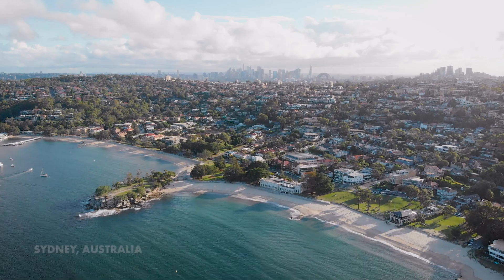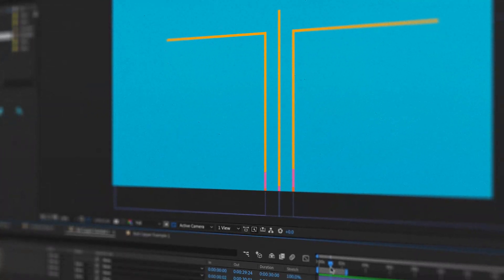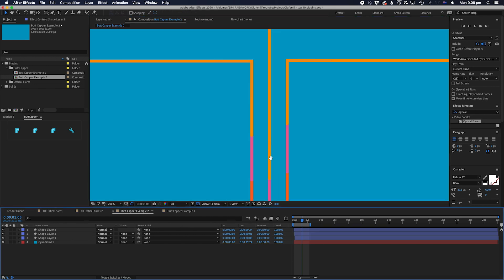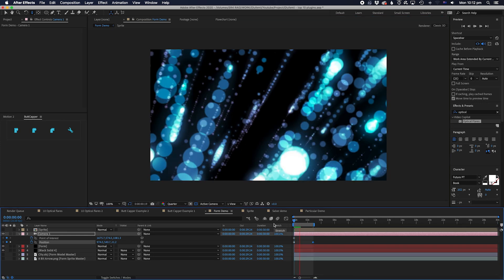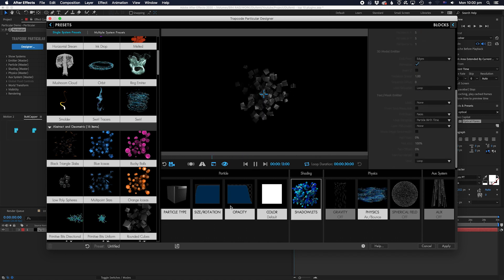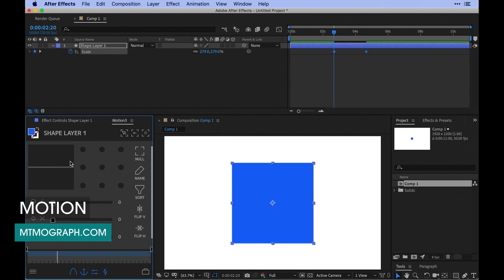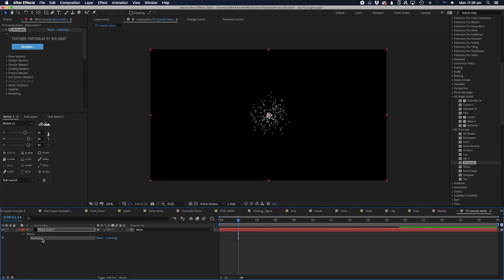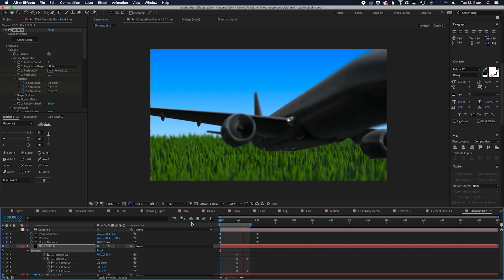TOP 10 Amazing After Effects Plug Ins!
Hey guys today we're flying to Sydney to hit up my bro Nick Khoo. I've been a fan of Nick's VFX work for more about 10 years. He's gonna share 10 incredible After Effects 3rd party plugins that he uses. Learning After Effects will save your LIFE as a creator. We're releasing a new FREE Intro to After Effects 2020 course next week to teach all of you who have yet to dive in!

Josh Olufemii
Olufemii Tutorials